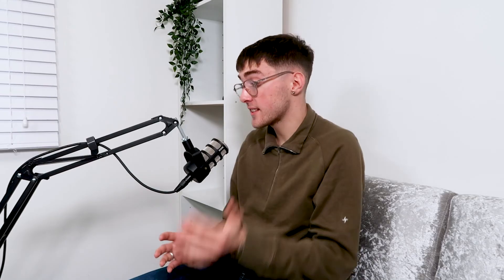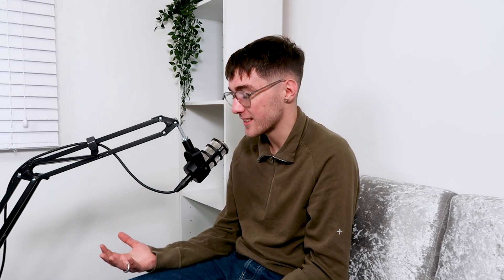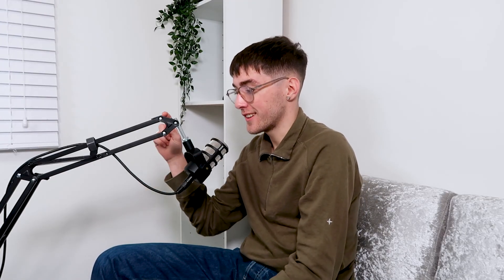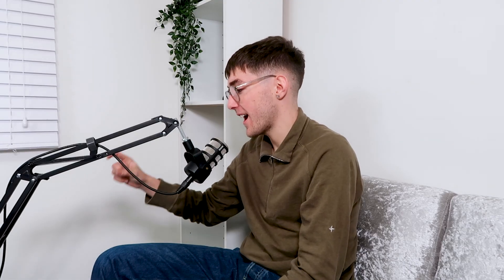Grounding vs PEMF – What’s better? Is it the same?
The lines between PEMF and grounding/ earthing can become blurry as they both include the use of magnetic fields, so in this episode we break down what each is and compare the both.